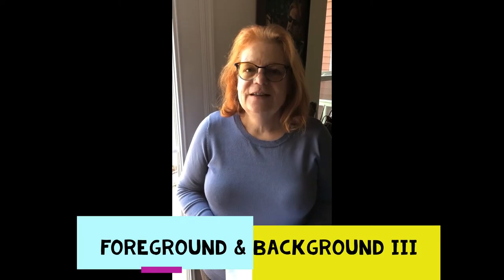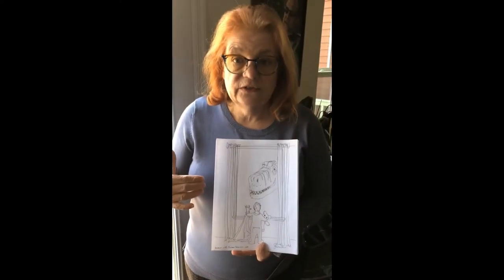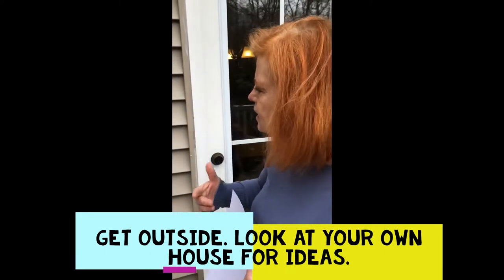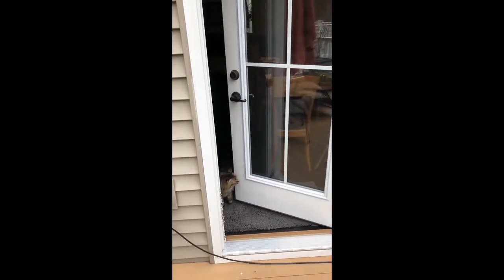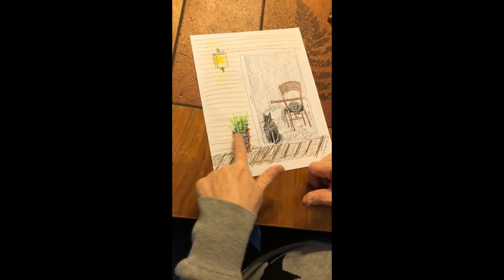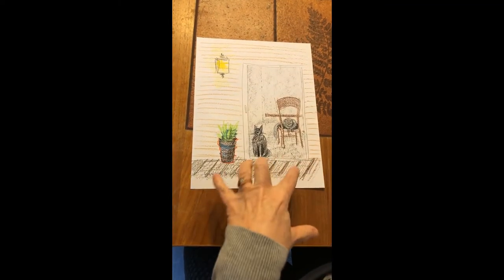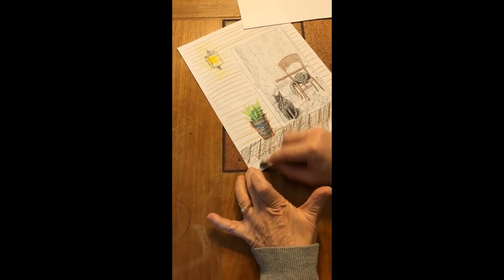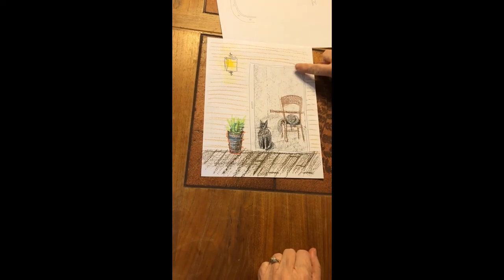WantaDino Drawing Class: Foreground III